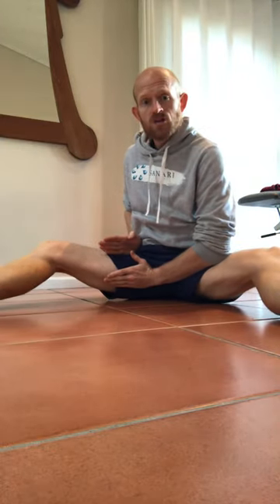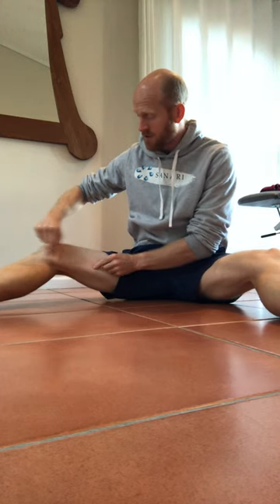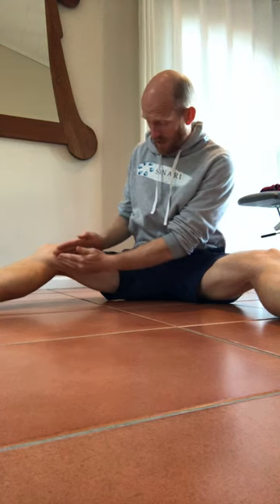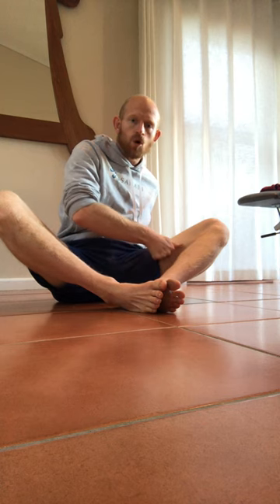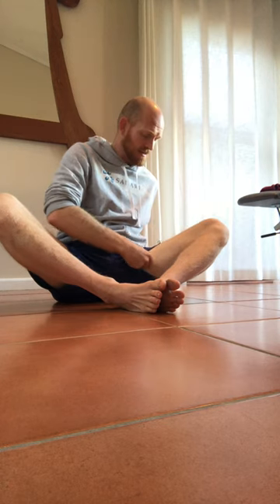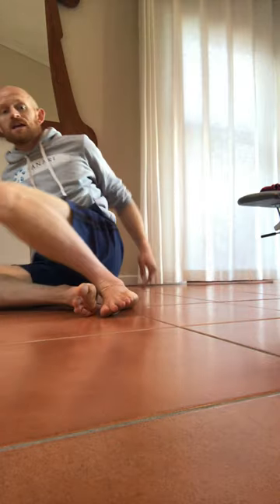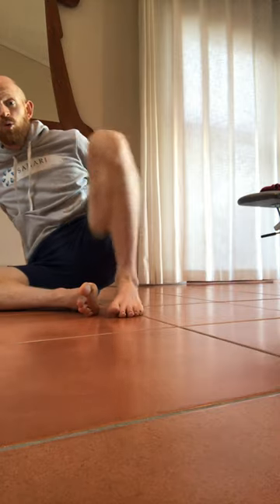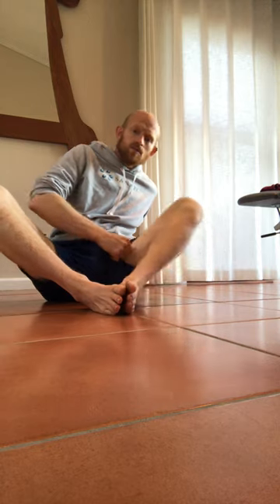Groin mobility drill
Quick video to show how to conduct a groin mobilisation drill to aid abduction and external rotation.